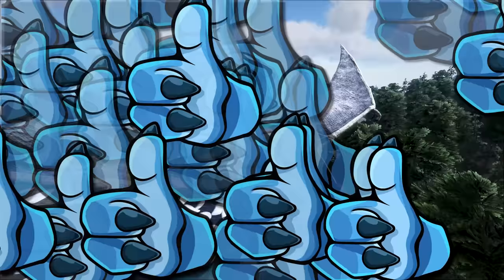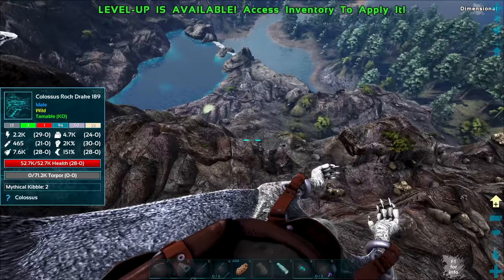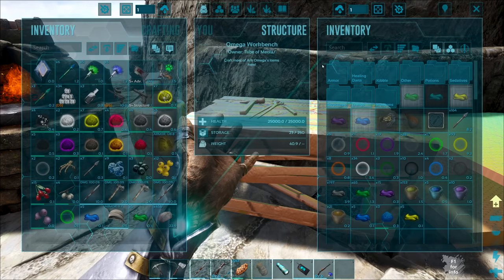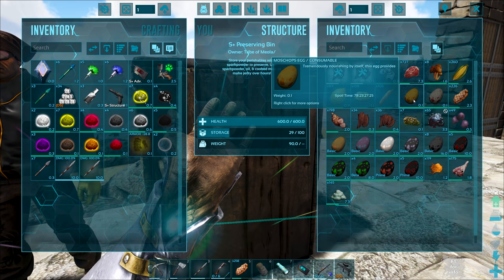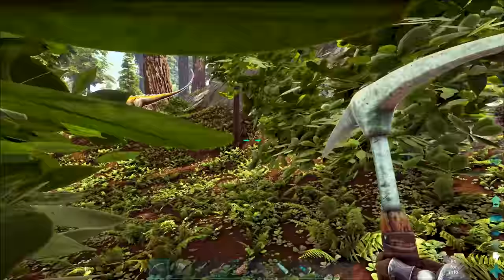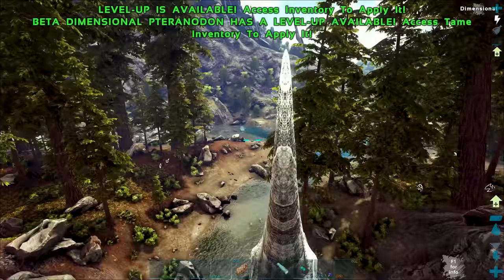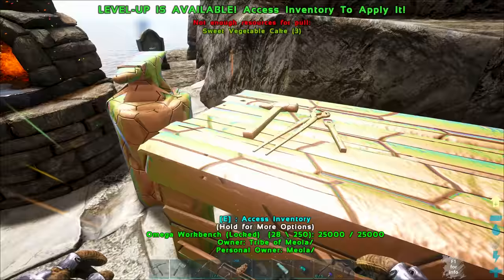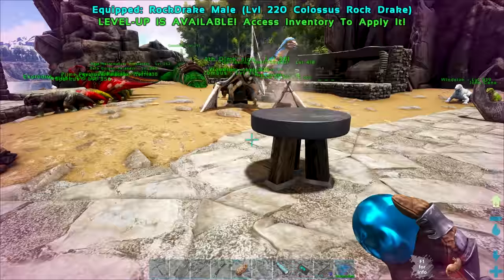I Found a MASSIVE ROCK DRAKE The SIZE OF A MOUNTAIN! | ARK O-MEGA Modded #20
Welcome to ARK Survival Evolved Modded series! This ARK series is going to be a MUST WATCH!